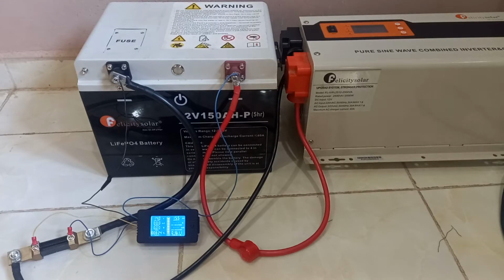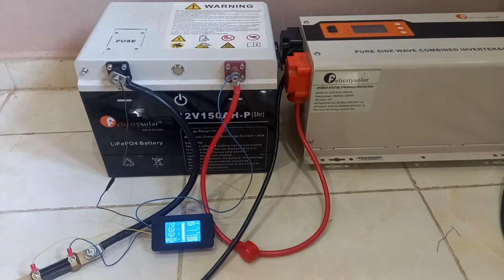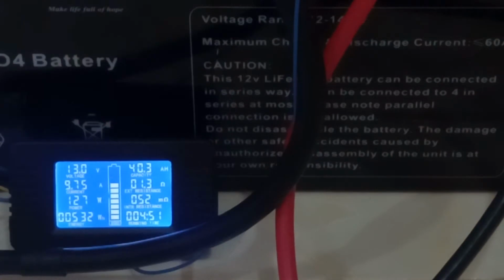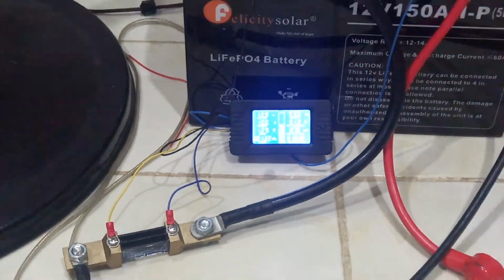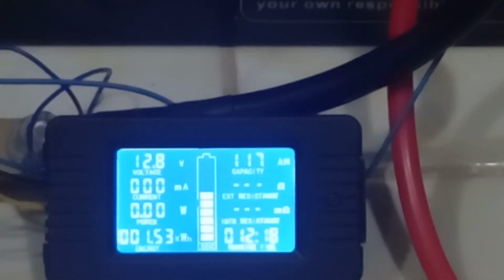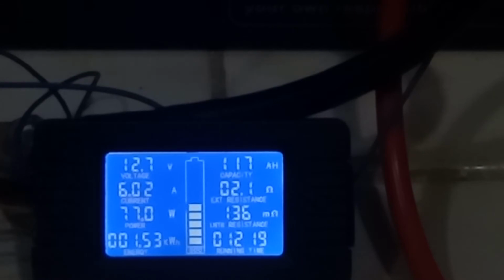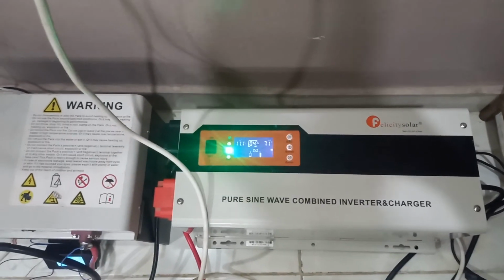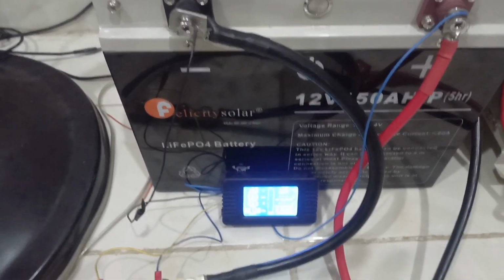Capacity Test on My Felicity Solar LPBR12150 Lithium Ion Phosphate LiFePO4 Battery